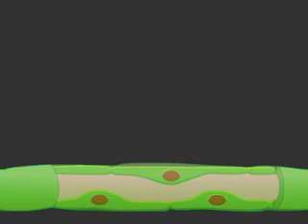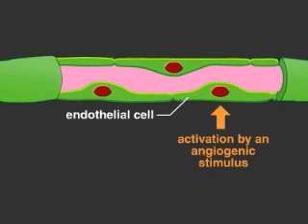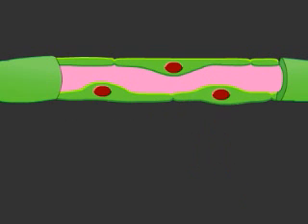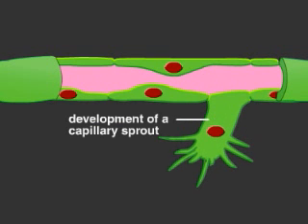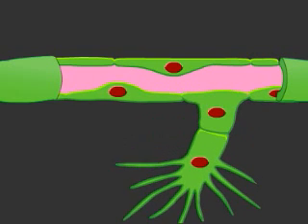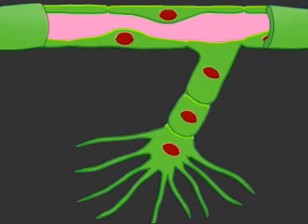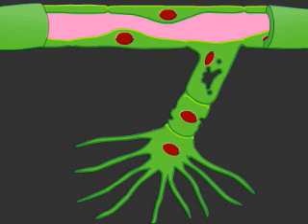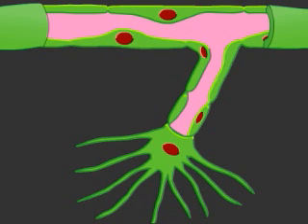20 8 angiogenesis